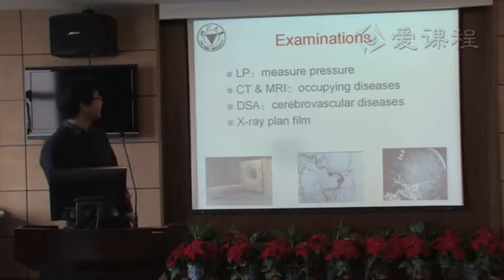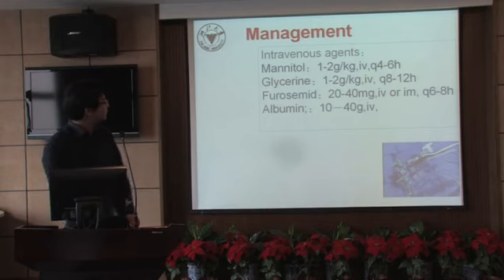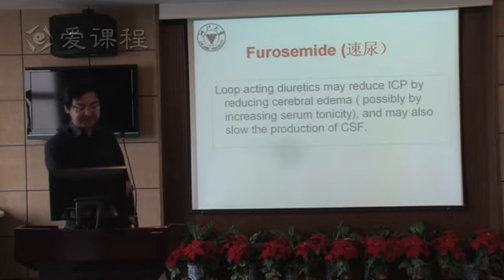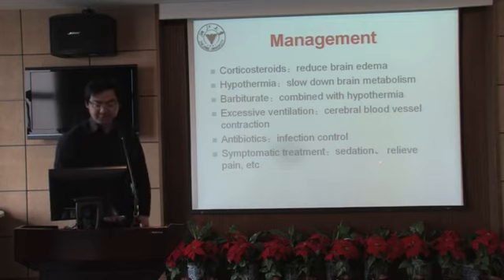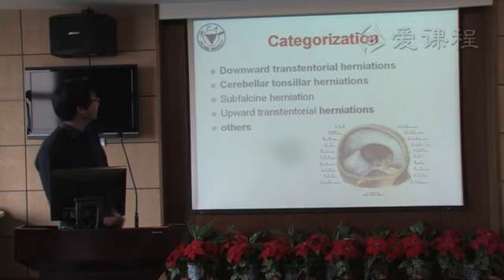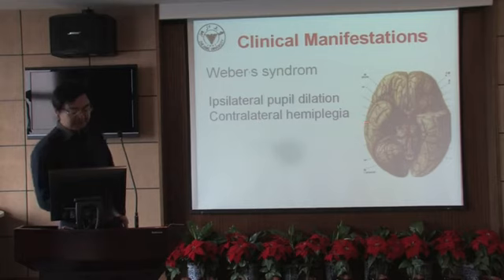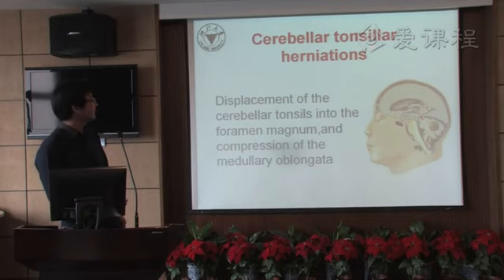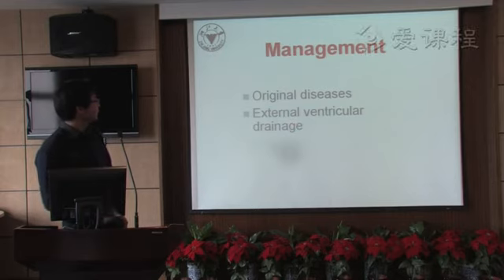65 教学录像 颅内高压 2 浙江大学 外科学